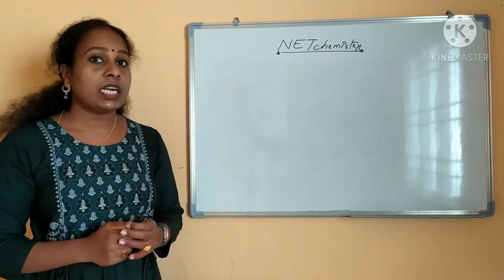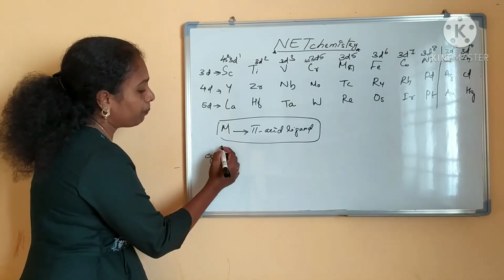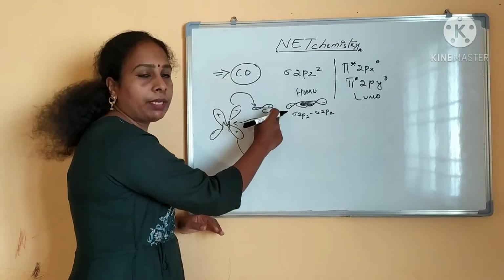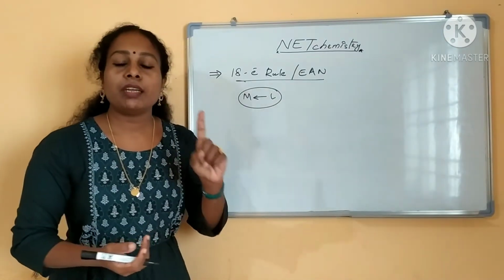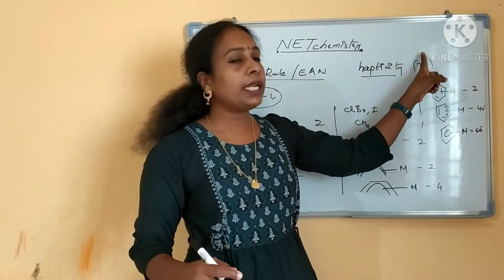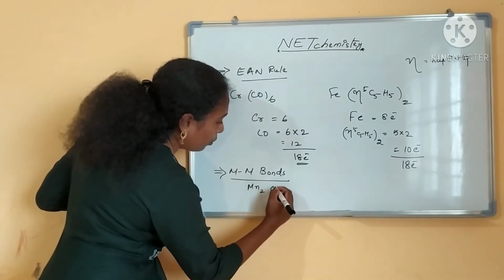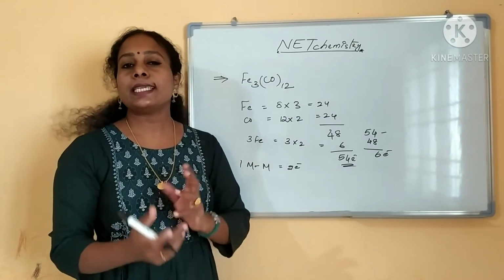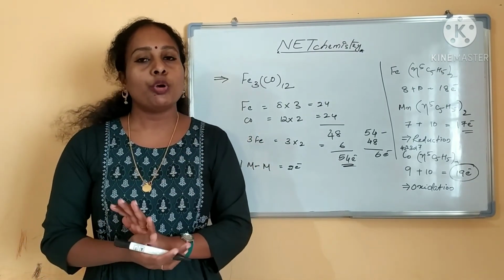UPSC Combined Geo scientist Chemistry Main examination/Repeated question/Organometallic chemistry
This 16minute video explains about the most probable question from Organometallic chemistry and will help you to easily Score the marks for inorganic chemistry.